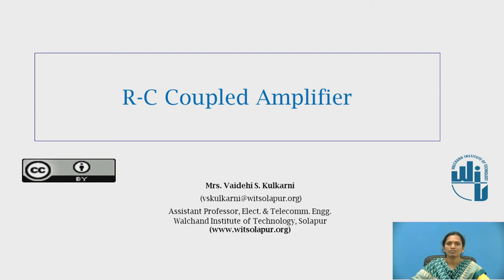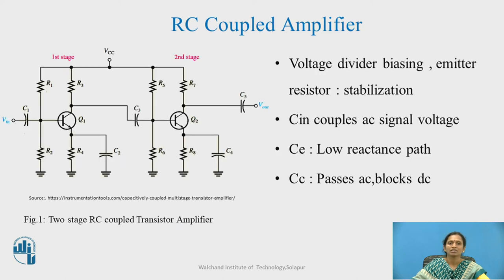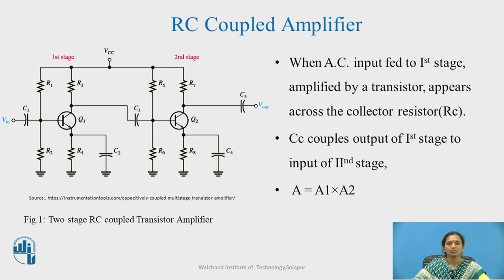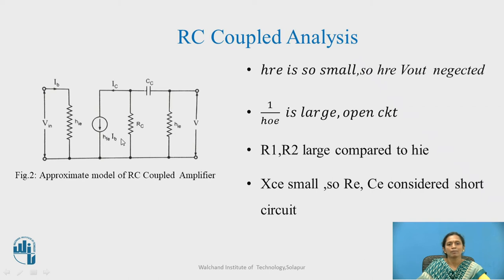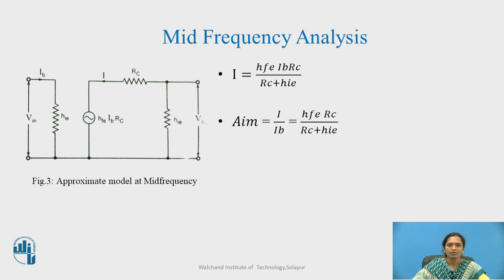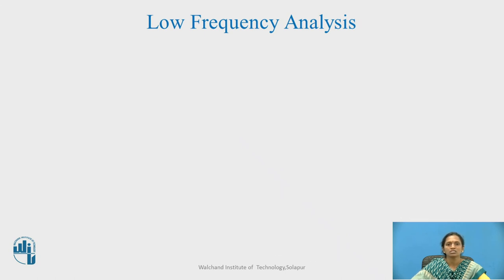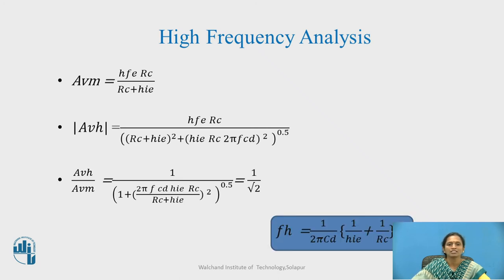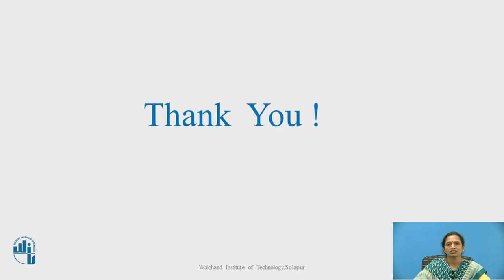RC Coupled Amplifier